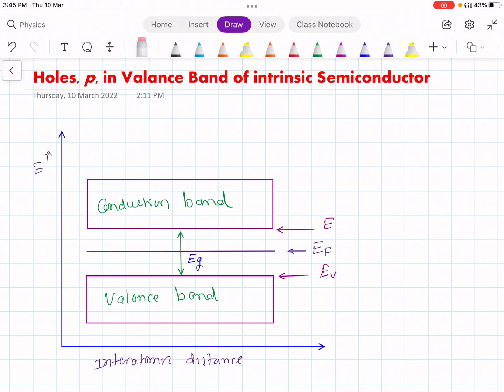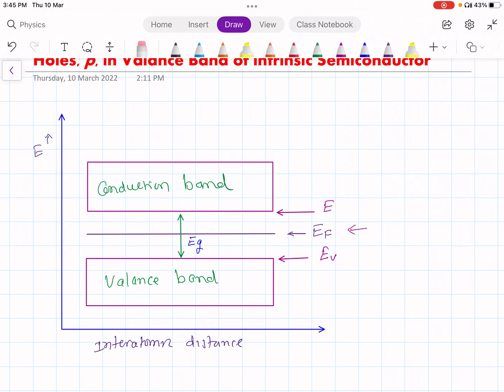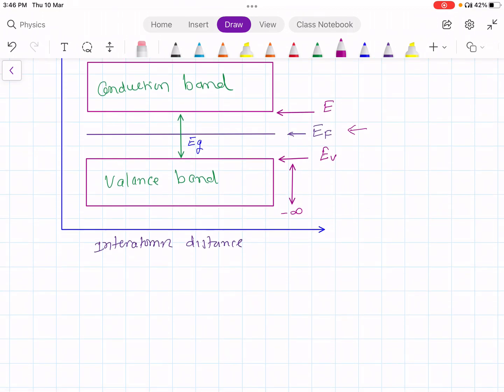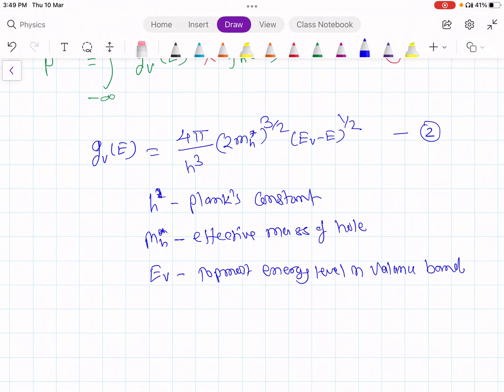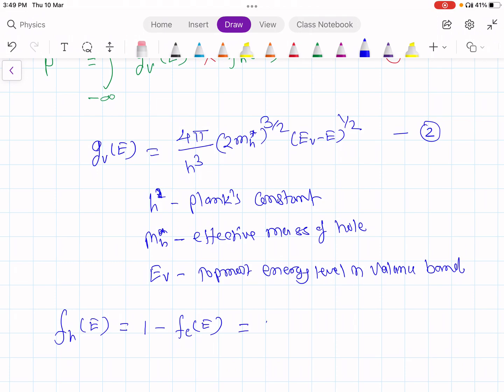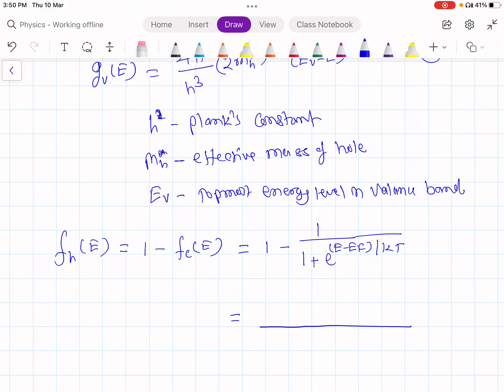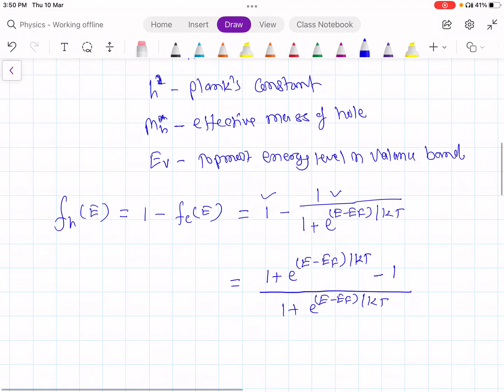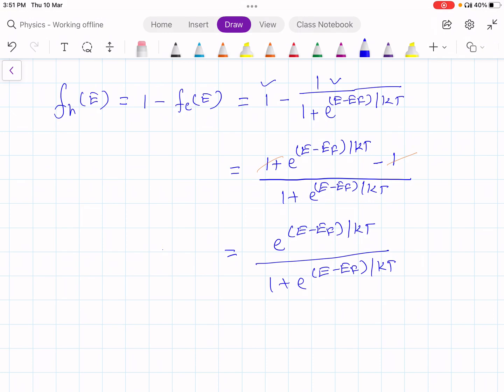2Semiconductor 2 11Number of holes in Valance band;: Intrinsic Semiconductor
2 Semiconductor 2 .11 Number of holes in Valance band of Intrinsic Semiconductor